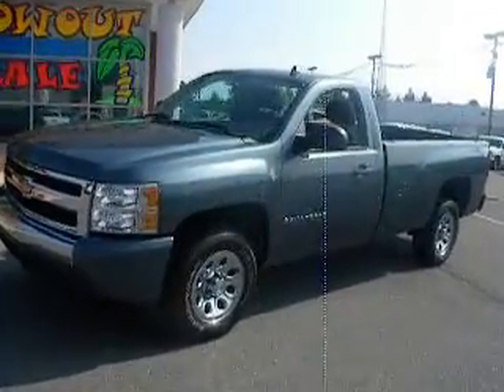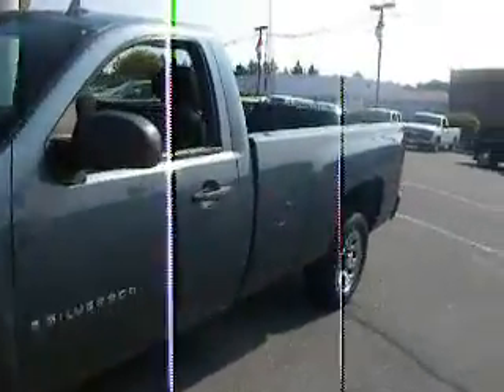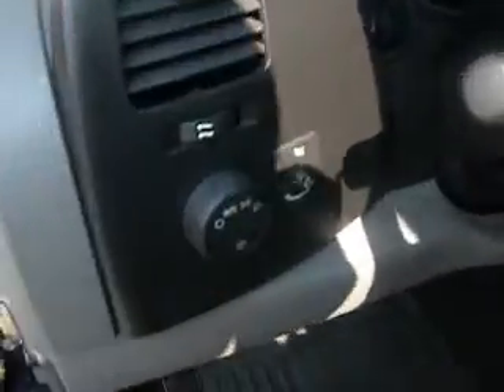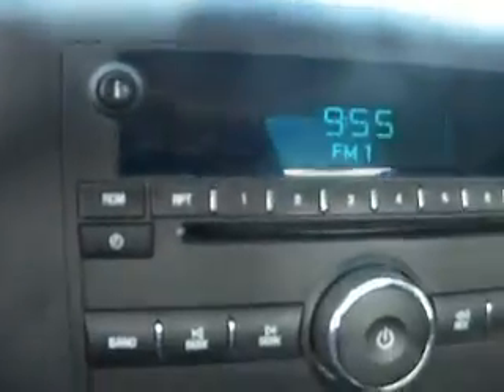DSCN9153_TR38180A_converted.flv